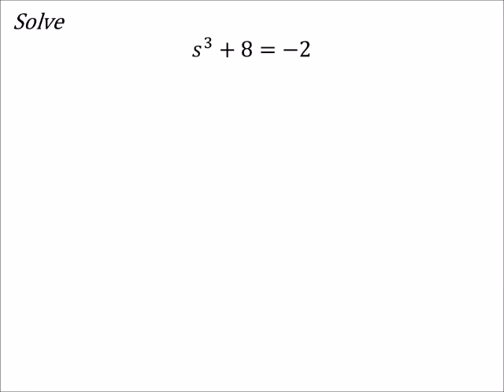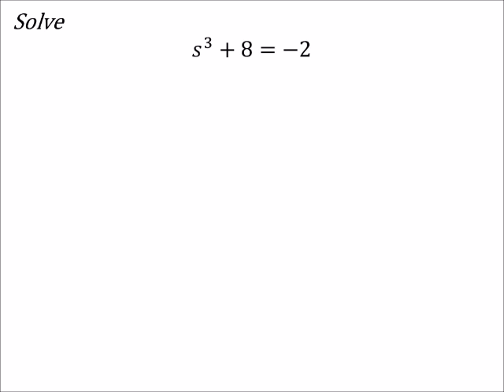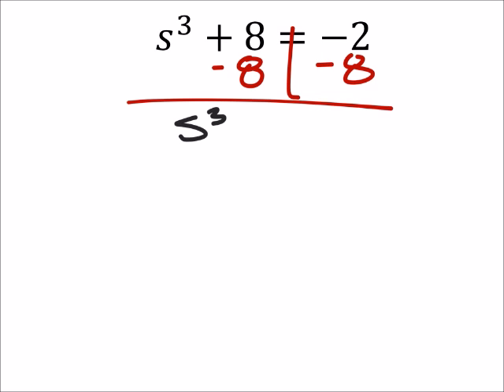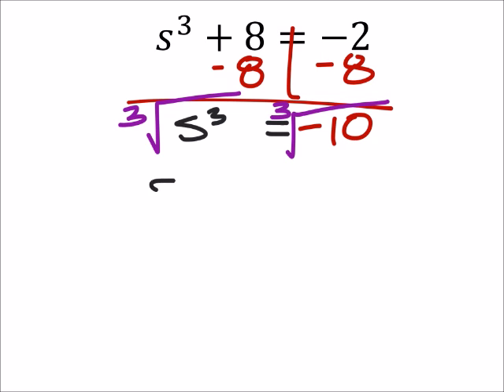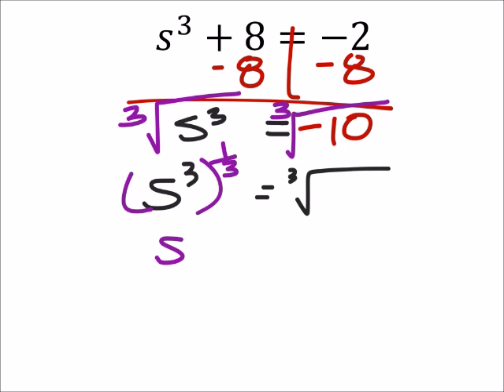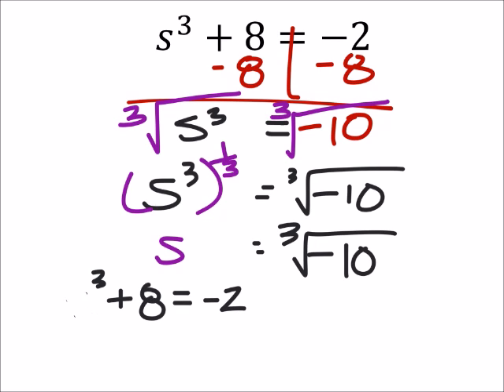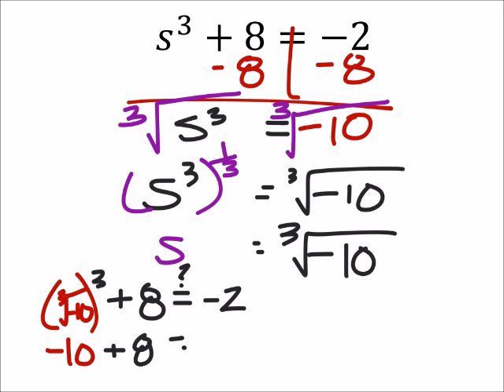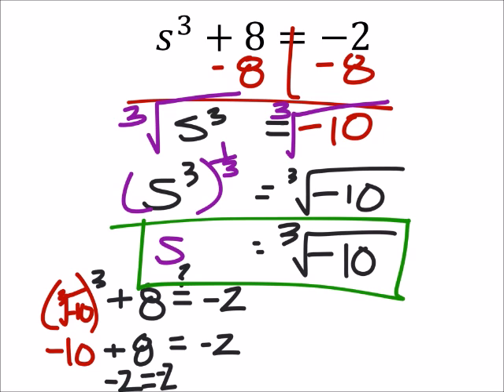How to Use the Principle of Powers to Solve an Exponential Equation (a MATH 1010 Problem)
The problem:
Solve the Exponential Equation
𝑠^3+8=−2

The solution:
s= −∛10